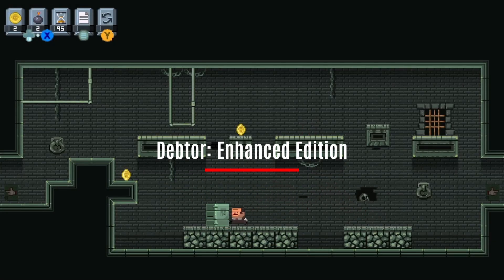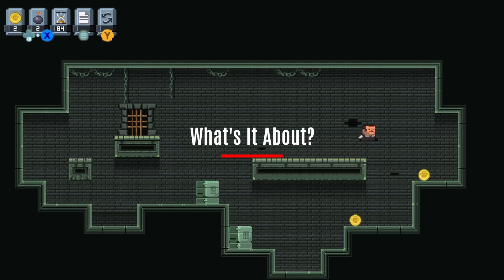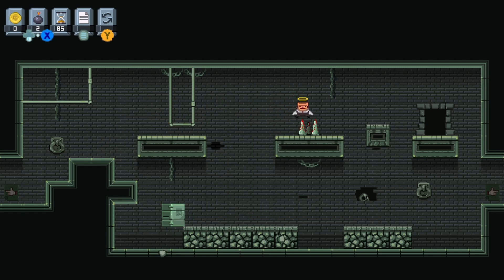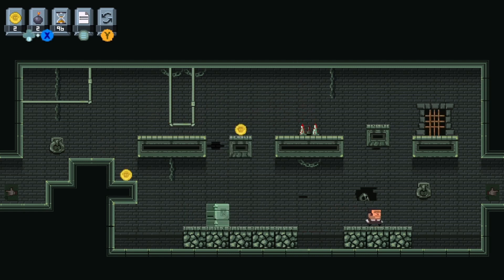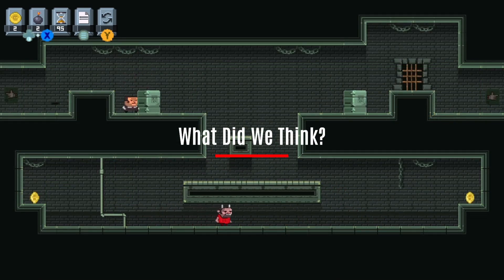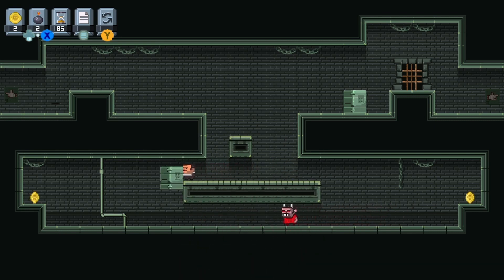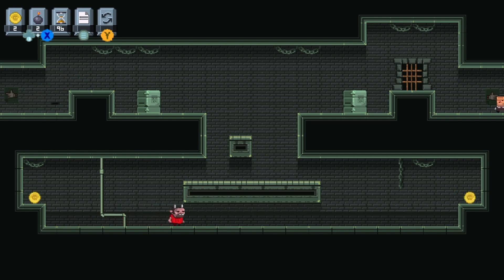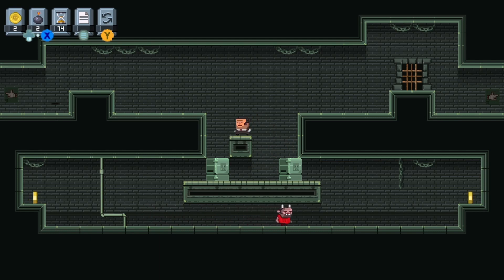Debtor: Enhanced Edition - Review - Xbox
Debtor: Enhanced Edition is a retro styled puzzle platformer.

You woke up in the strange place, you do not know where you are, but you are sure what is your goal - collect all your debts.